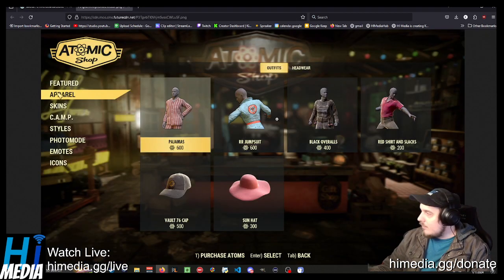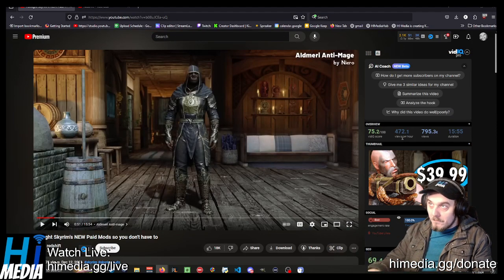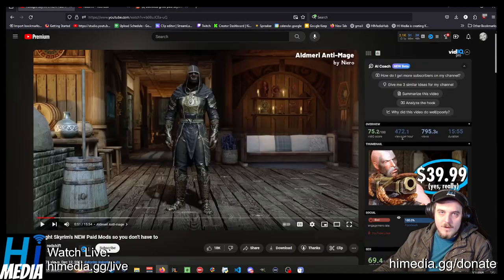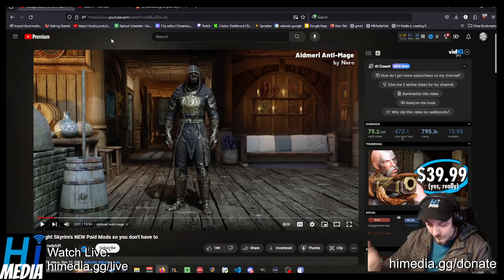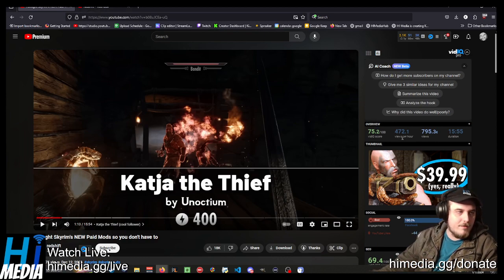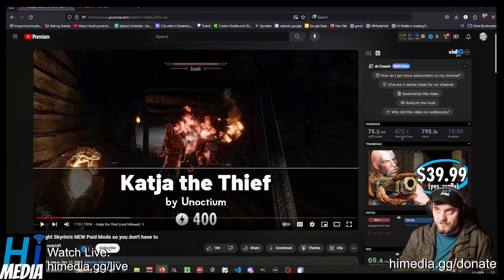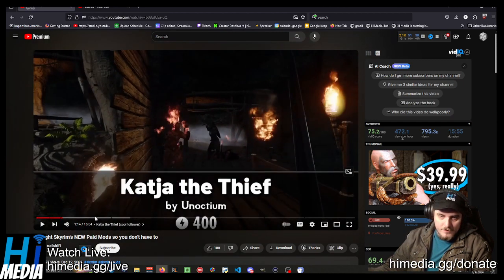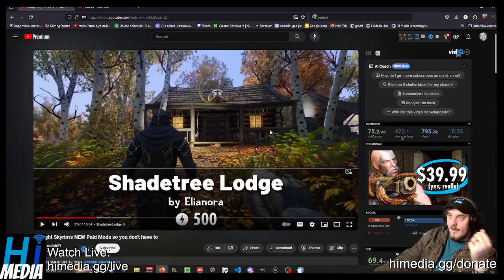In Defense Of The New Skyrim Paid Mods System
I forgot to screen cap browser audio but im very tired and got way to much going on at present to re record this, sorry